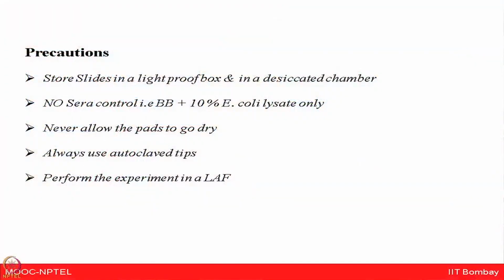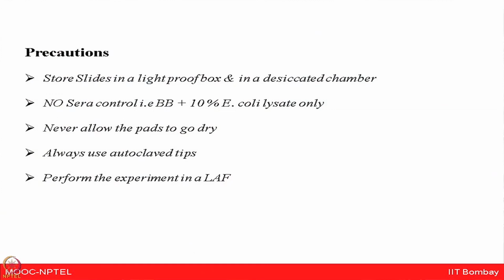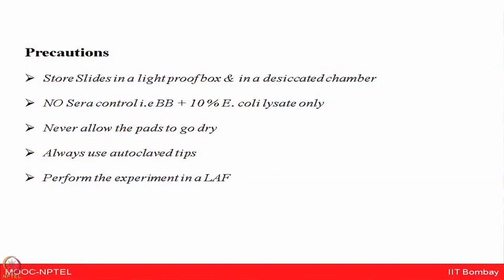Applications of protein microarrays in Malaria Research-I